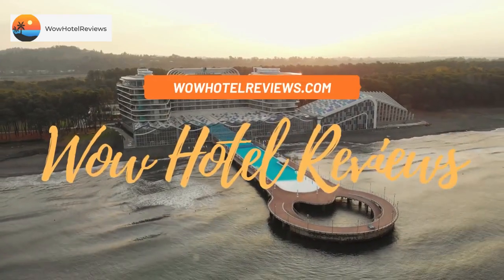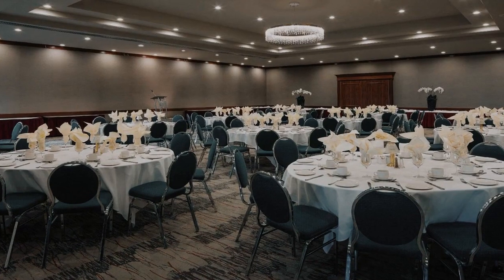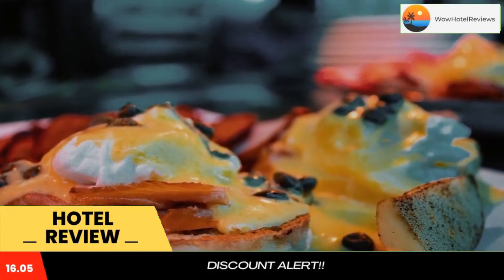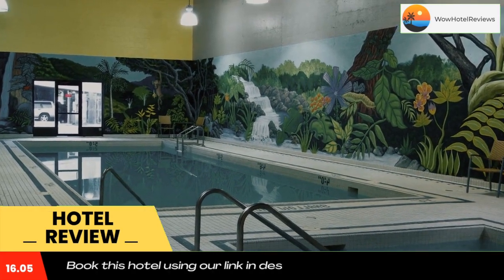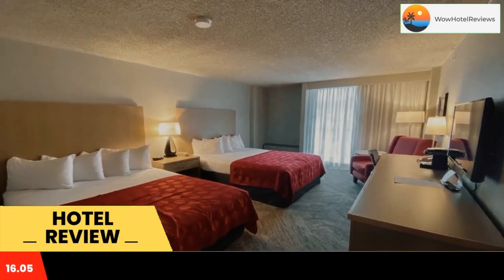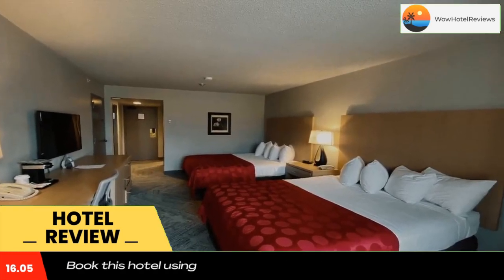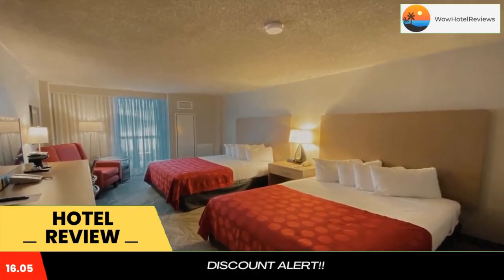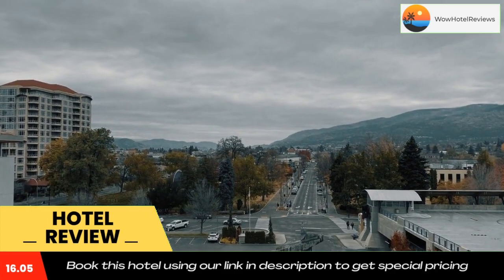Penticton Lakeside Resort Review - Penticton , Canada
Penticton Lakeside Resort

Featuring an indoor pool and hot tub, this Penticton hotel is nestled on the southern shore of Okanagan Lake. The hotel offers on-site dining with 24-hour room service, a hair salon, gift shop, and bar.

Each room at the resort offers a flat-screen TV, coffee machine, and refrigerator. A view of the lake is enjoyed.

Guests at the Penticton Resort can dine at the Hooded Merganser or at the Barking Parrot Bar, also on-site.

A private marina offers boating, water-skiing, para-sailing and paddle board rentals. Guests have access to the private beach, fitness center and Pure Gym & Juicery, which features group classes, spin studio, nutrition and wellness coaching and a juice and smoothie bar.